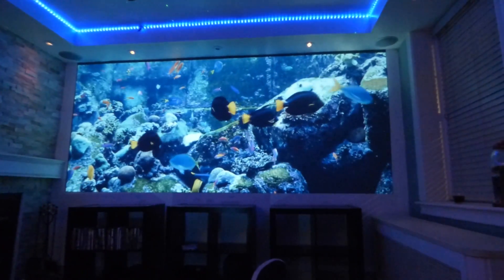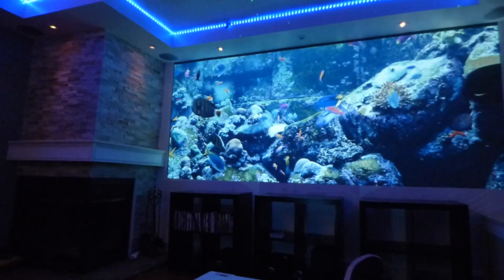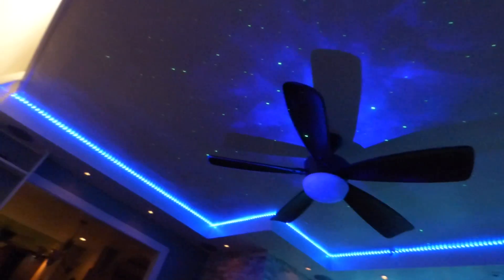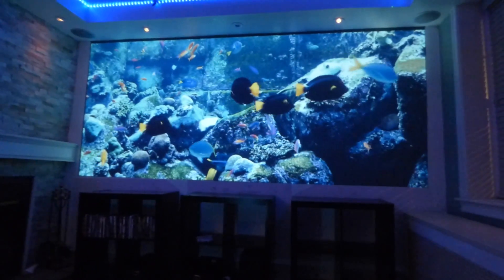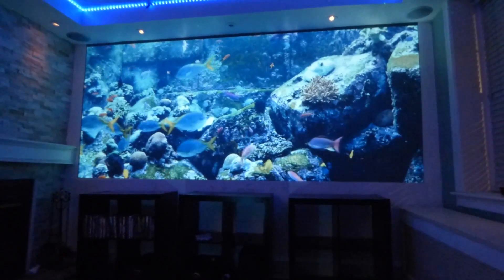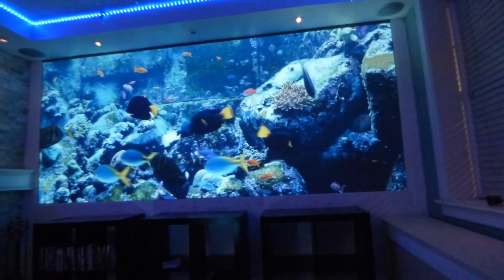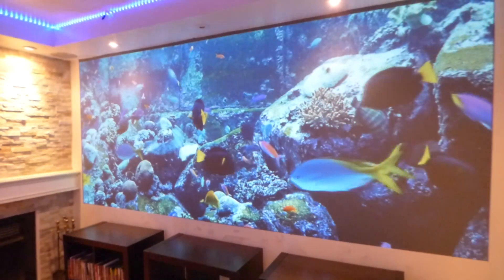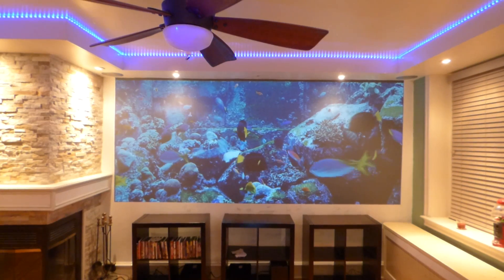PAINTED ON THE WALL MY HUGE 178" ULTRA WIDESCREEN 2.35:1 PROJECTION SCREEN!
1 GAL KITS COME WITH FREE 10 X 20 BLACKOUT CLOTH
2 QT COME WITH 5 X 10 FREE BLACKOUT CLOTH

PROJECTION SCREEN TYPE: Screen paint
SCREEN COLOR: Slate 4K gold
GAIN: Smart technology gain X9
APPLY INFO: Paint can be apply with a  sprayer or paint roller
ANGLE GAIN: 190
LUMEN COUNT: 200 and up.
ULTRA 3D: Yes.
Ultra 4K: Yes 4K  ready.
PROJECTORS: 4K, 720P, 1080P, LASER, DLP, LED, LCD, Short , ultra and long throw projectors.

BASIC INFORMATION:
For Indoor fully weatherproof for outdoor home cinema
Color enhancement technology X3 Perfect whites and dark contrast levels. 4K and 3D ready Lumens  only 200 and up compatible with all projectors. Smart technology gain X9

Low-Voc's eco-friendly , Low -odor Dries fast , Easy 1 coat  paint on application for just about any surface with none cracking or peeling technology. Low-odor, Eco-friendly, Low - Voc Ez - clean-up just warm water and soap, Only 1 -2 coat of paint needed, Dries-fast. Can be painted on wood, glass, plastic, vinyl, cardboard, drywall, brick ,cement,  plexiglass , congregated cardboard and metal. No priming or sanding needed!

2 QT kits with 5 x 10 blackout cloth price $312
1 GAL kits with FREE 10 X 20 blackout cloth price $422